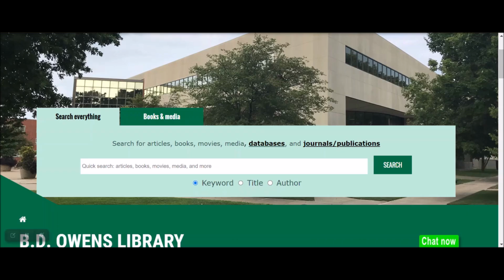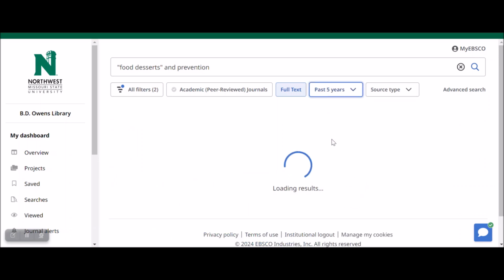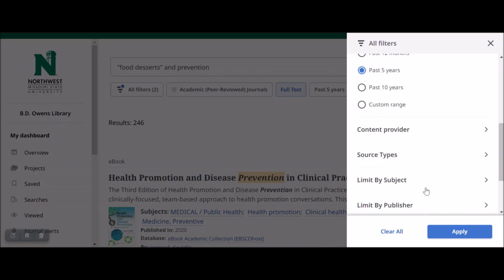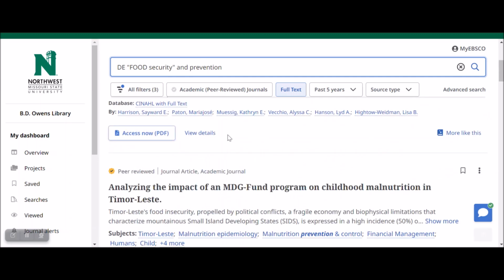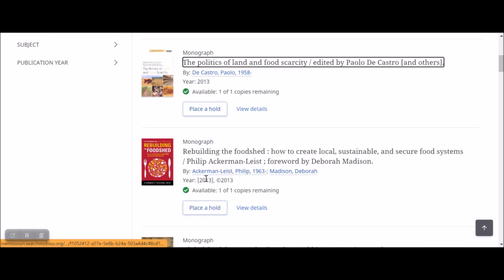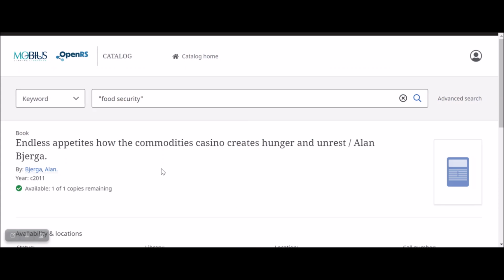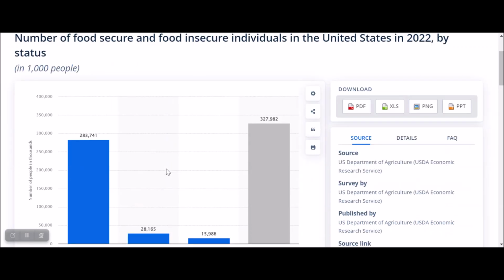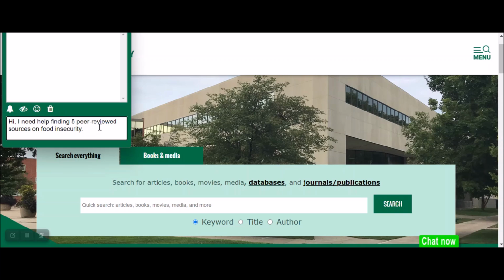Search Everything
Use B.D. Owens Library's "search everything" box to locate articles, books/eBooks, movies, media, and more.  Learn how to filter the results to full-text, by language, subject, date, peer-review status, etc.  Find books, eBooks, and streaming videos using the library's "books & media" tab. If you need statistics for research, learn how to use Statista.  Finally, use the library's chat feature to receive additional help.